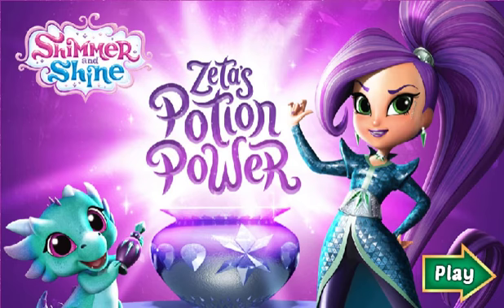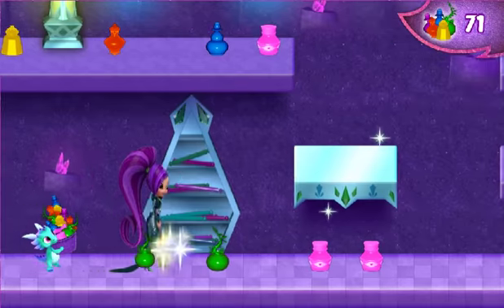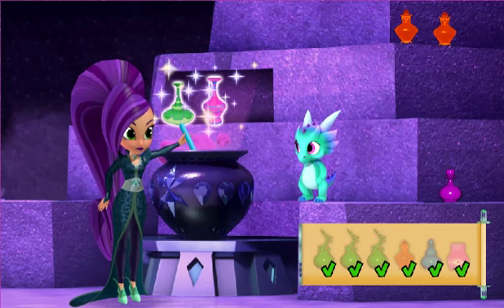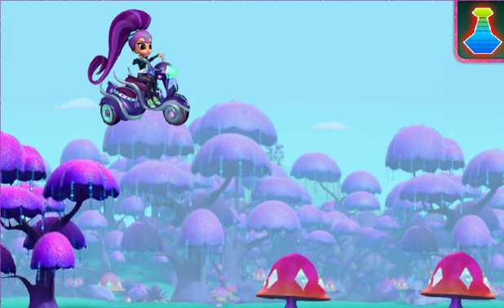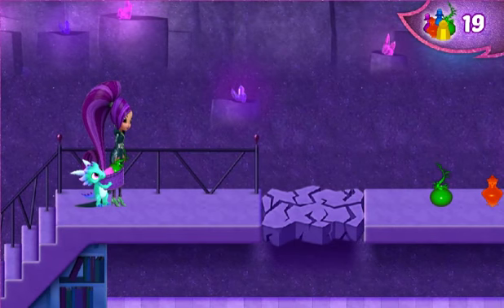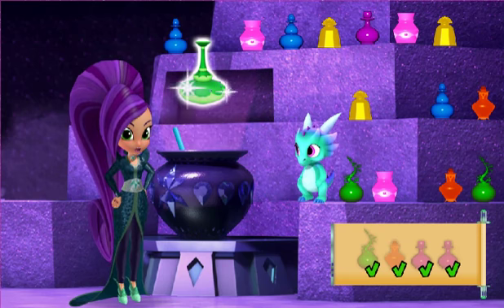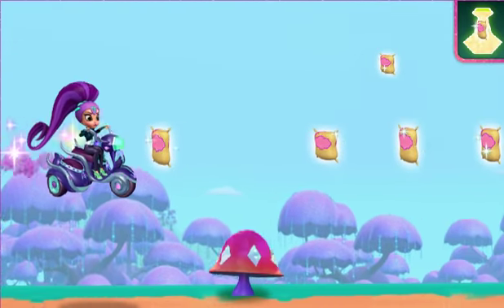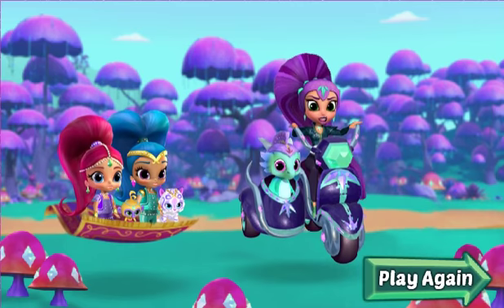Shimmer and Shine - Zeta Potion Power (Nickjr Games) | How to Play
Shimmer and Shine - online game. Games for Kids free of violence.